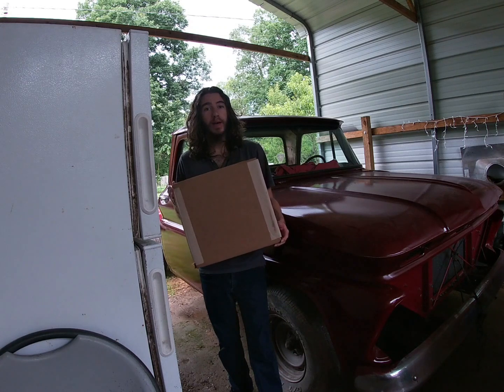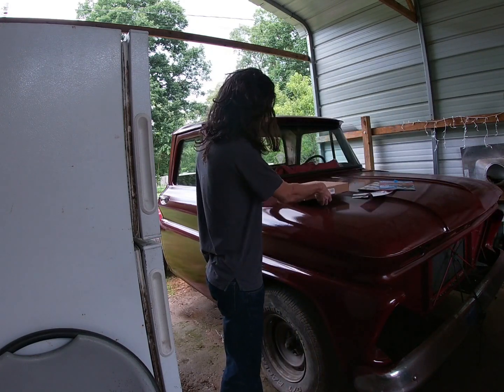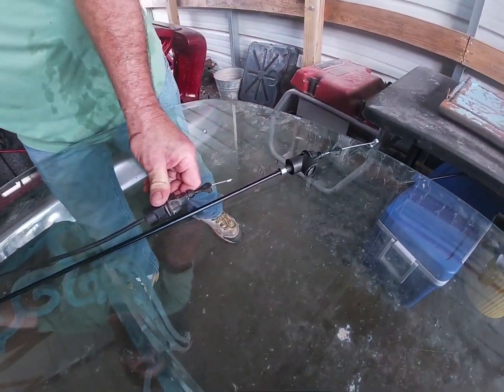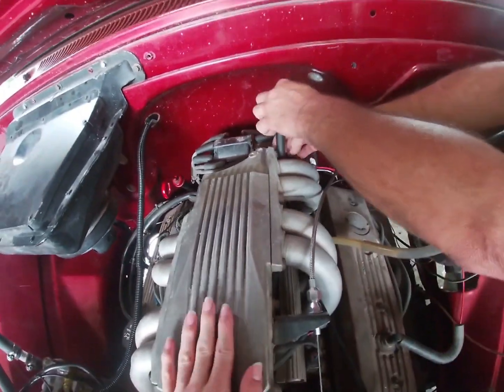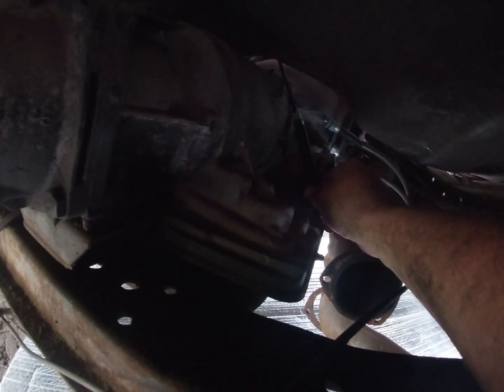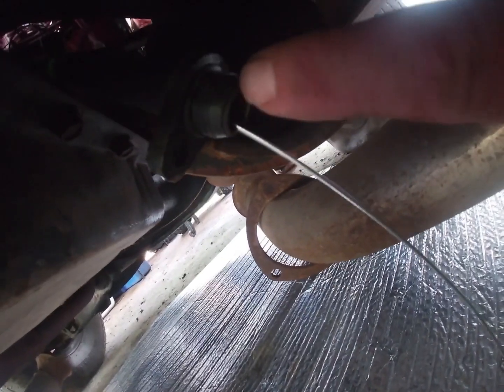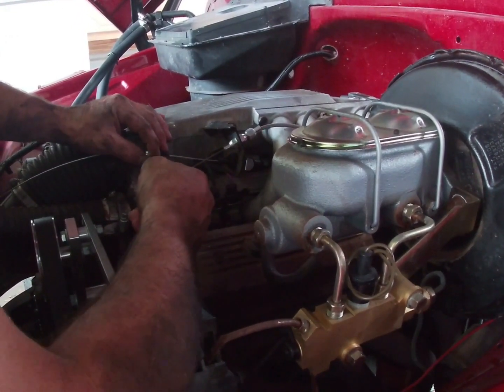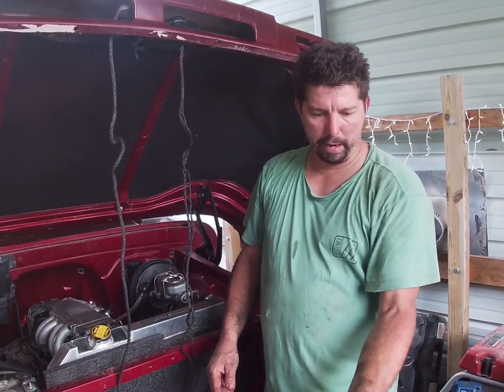Installing a new TV cable on a 700R4 transmission 1966 Chevy C10